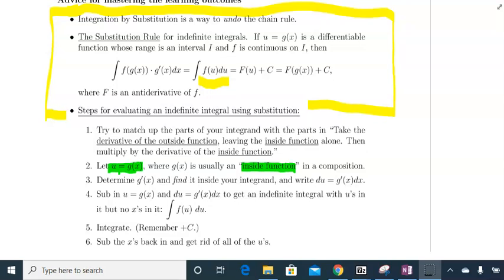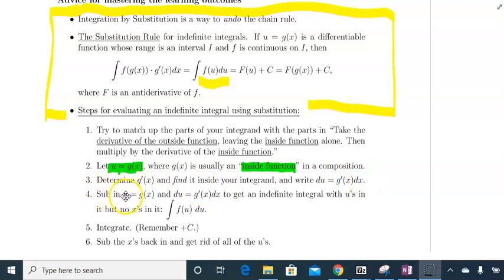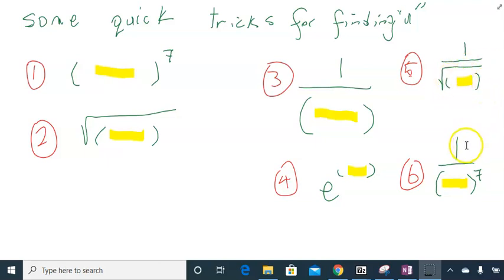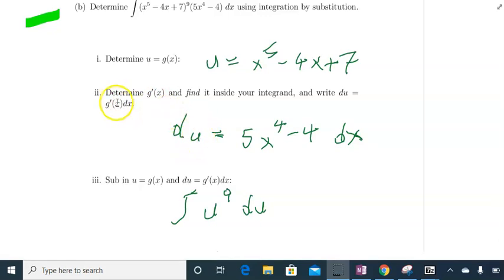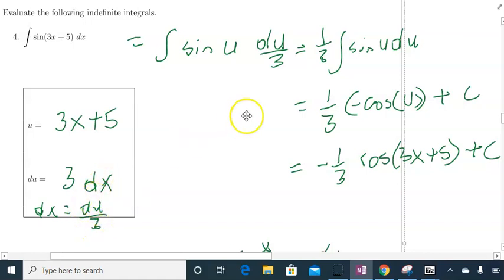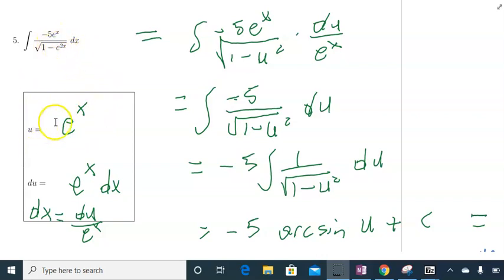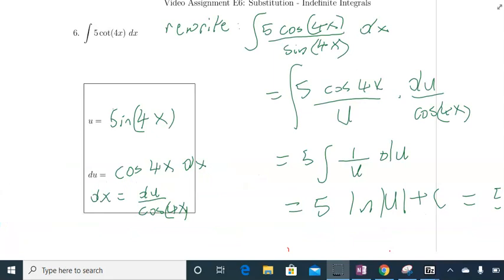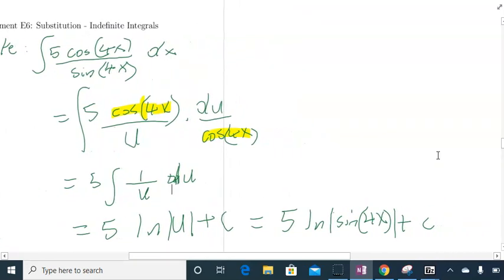Calculus 1 U-substitution 5.7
In this video we discuss how to use the u-substitution method to solve integration problems.